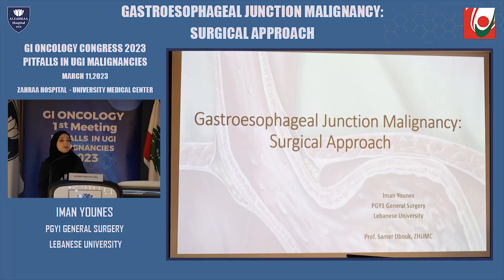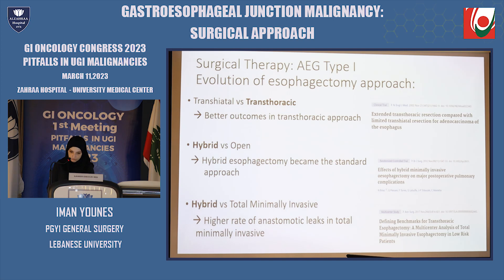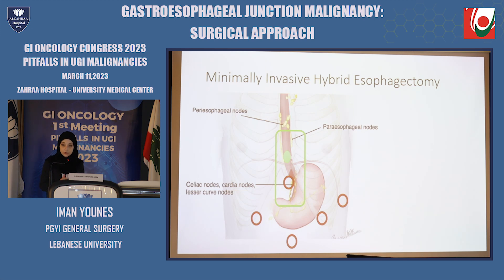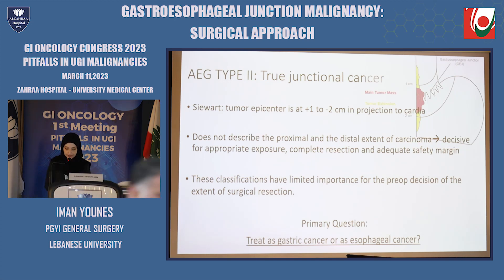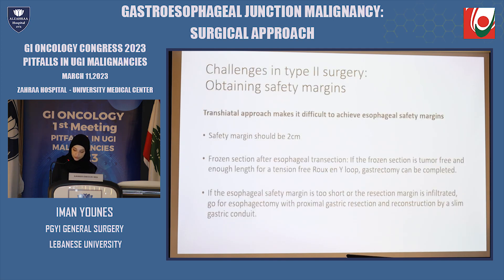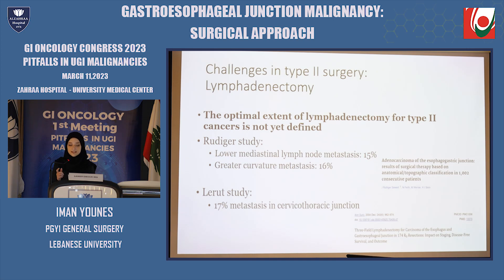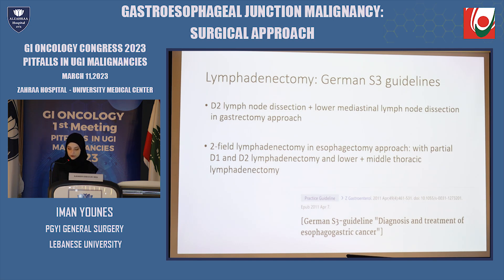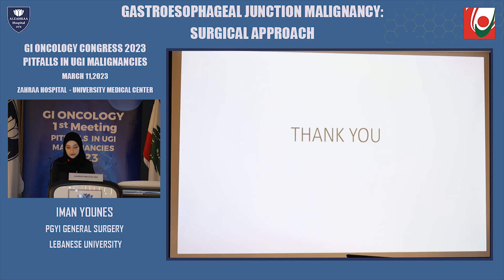Gastroesophageal junction malignancy: surgical approach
Gastroesophageal Junction Malignancies are increasingly considered a distinct tumor entity from gastric and esophageal cancer, requiring their tailored classification and surgical approach. This lecture discusses the main questions in the surgical community concerning GEJ tumors, and the different available answers.

Though there is no standard surgical approach, western surgeons rely on the Siewart classification to define a transhiatal or a transthoracic approach with adequate lymph node dissection. As the incidence of this tumor entity rises, there is future need for worldwide cooperation to reach a consensus regarding the best surgical treatment approach.